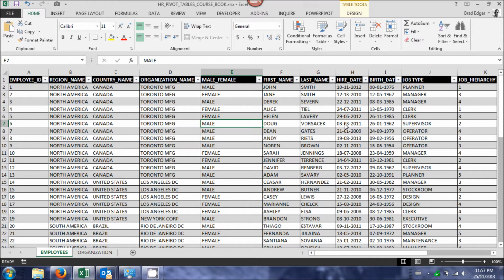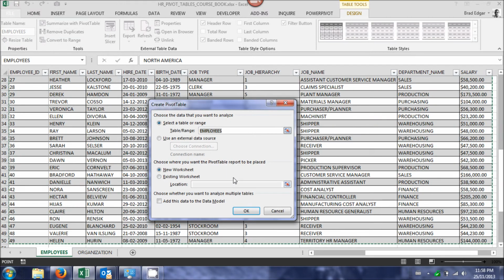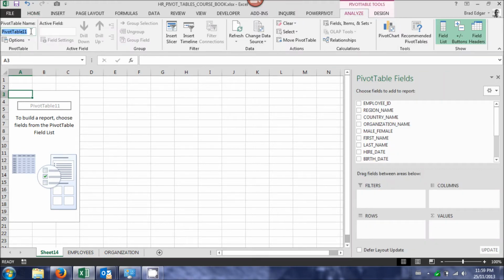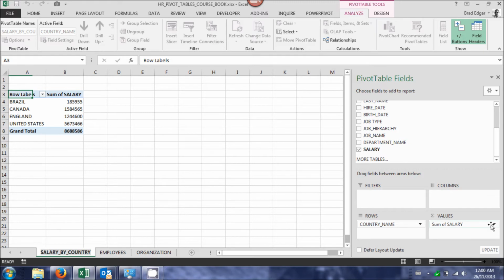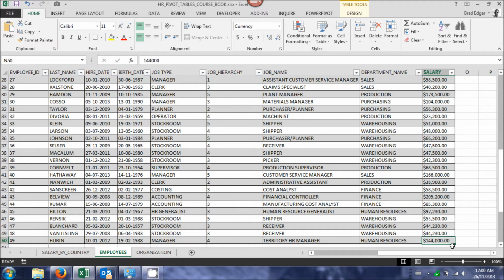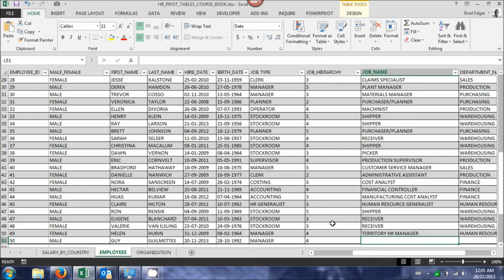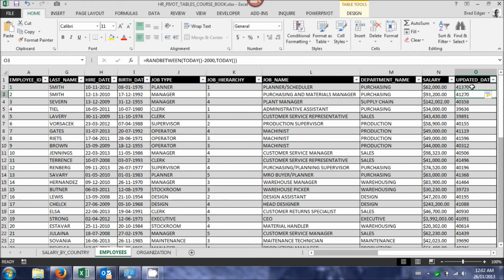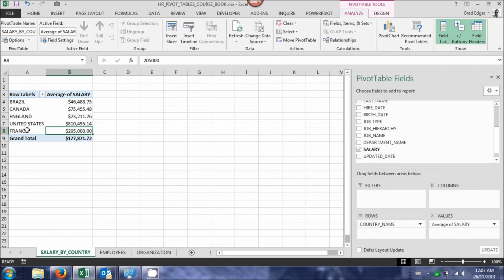Excel Pivot Tables: Stop Manually Updating Your Source Data By Using Excel Tables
This video shows you how to create a Pivot Table from an Excel Table (Does not show you how to create an Excel table - you can create one by selecting a cell within your data range and then typing Ctrl+T).  It reviews how to setup your pivot table, add information to your source data and then simply refresh the information within your pivot table without having to update your source data.